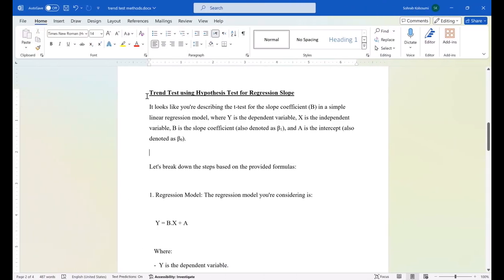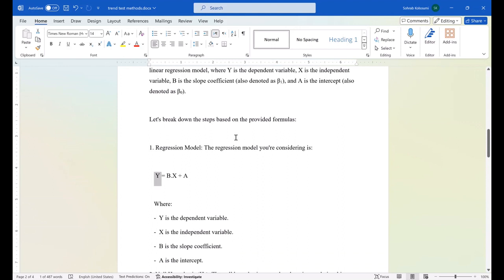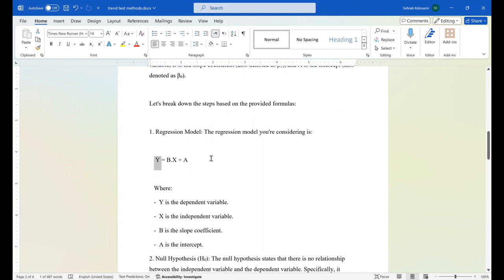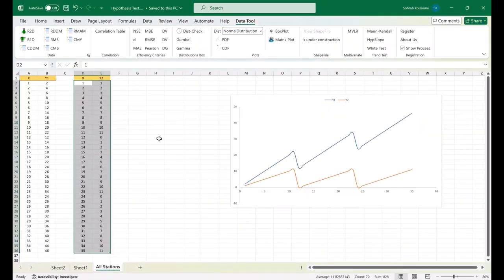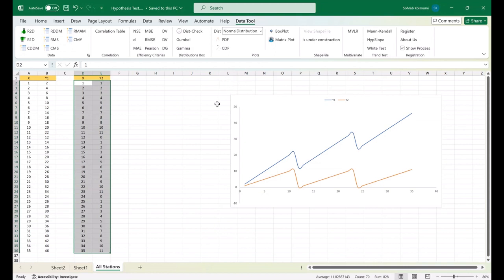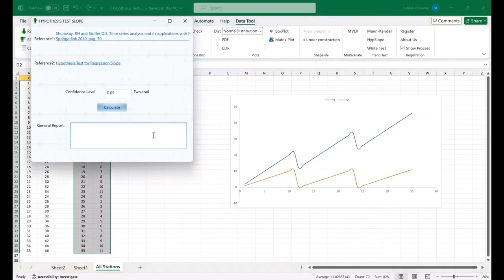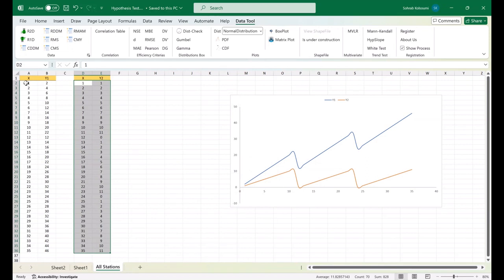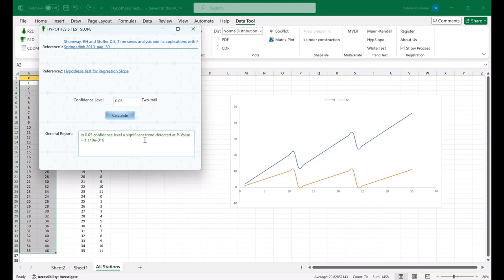Trend Test using Hypothesis Test for Regression Slope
In this comprehensive video, we walk you through the process of performing a trend test using a hypothesis test for the regression slope. This statistical approach is essential for identifying and interpreting trends in your dataset. Whether you’re analyzing climate data, economic patterns, or financial statements, understanding how to apply a hypothesis test to the regression slope will help you assess the significance of any observed trends.